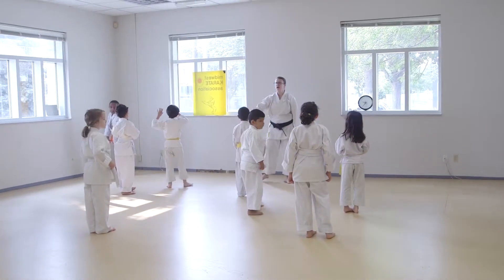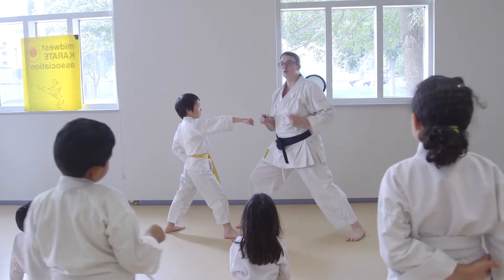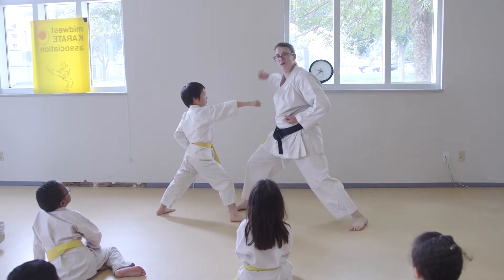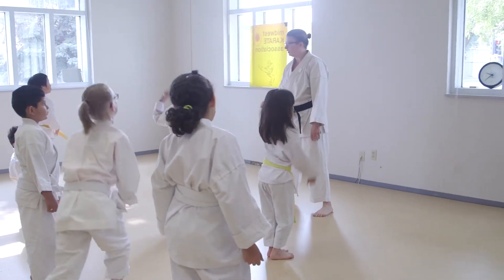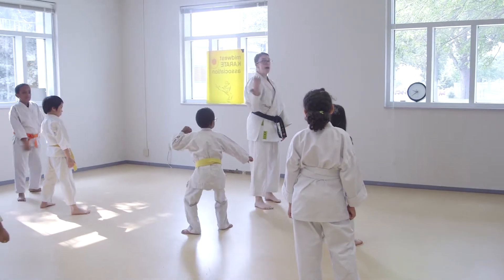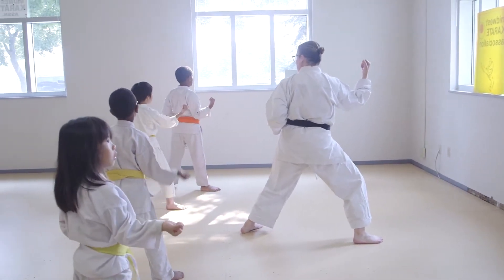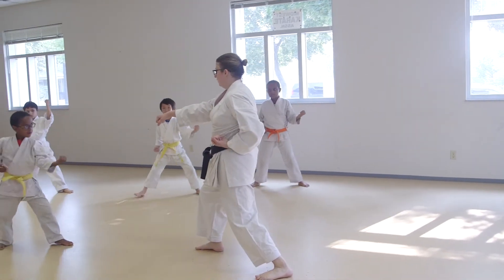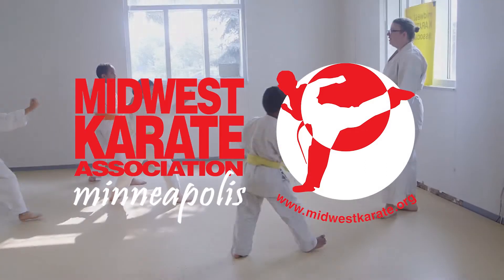Shotokan Kids: Soto Uke (Outside Block)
Sensei Gina Wood demonstrates how to perform an outside block.